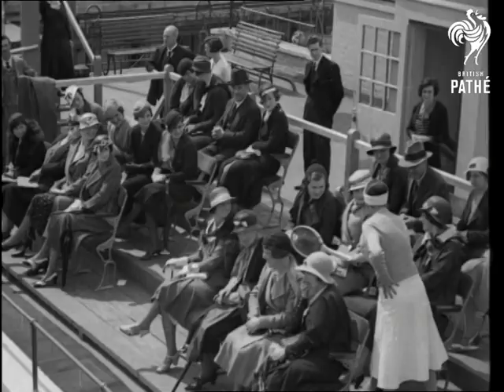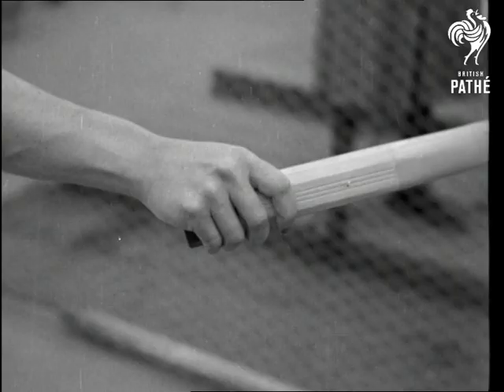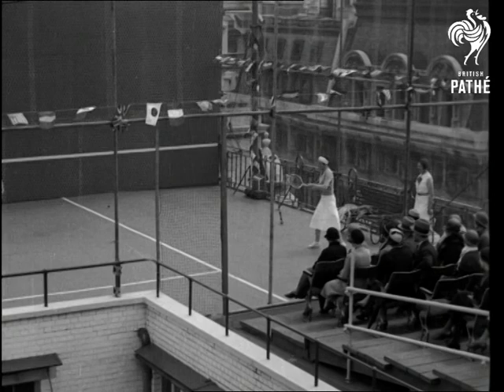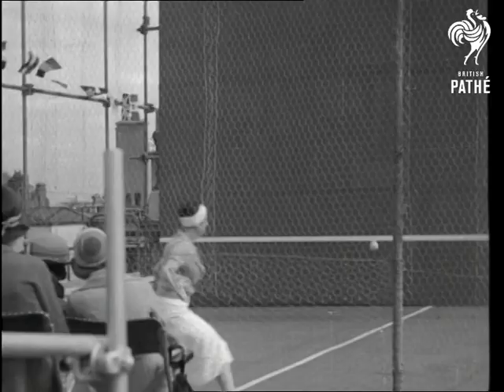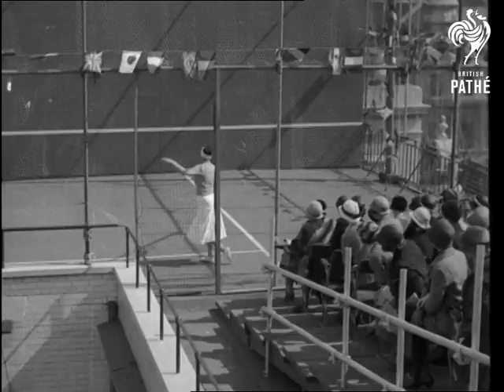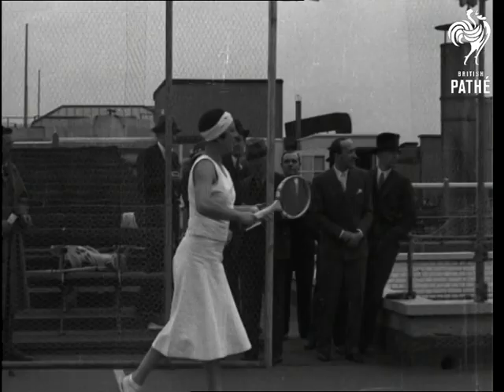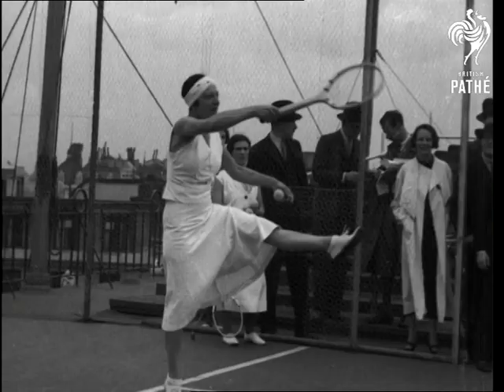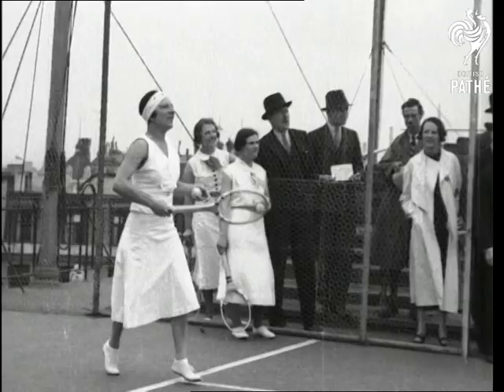Sportshots No. 18 - Suzanne Lenglen (1933)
Titles read: "Sportshots - Popular sports and pastimes under the Cine-Camera lens - Described by Charles Eade of the "Sunday Express".  This week Charles Eade takes Suzanne Lenglen for his subject."

London.

On the roof of the Gallerie Lafayette (sp?) in Regent Street we see champion tennis player Suzanne Lenglen demonstrating her different tennis racquet grips and tennis strokes to a small watching crowd.  Commentator Charles Eade describes practice techniques as we see Suzanne hitting a tennis ball against a wall.  Several slow motion shots show Suzanne's skill in detail.
 FILM ID:1074.26